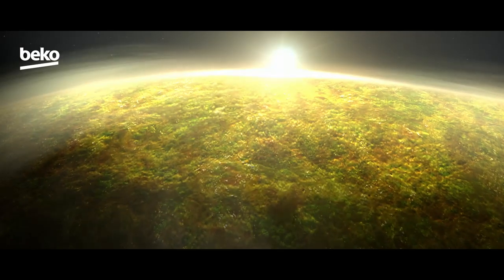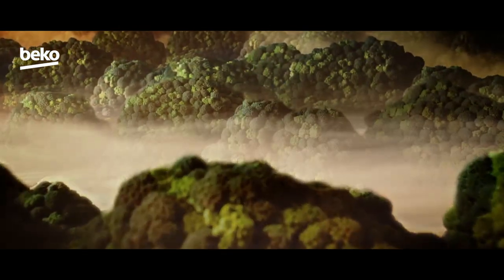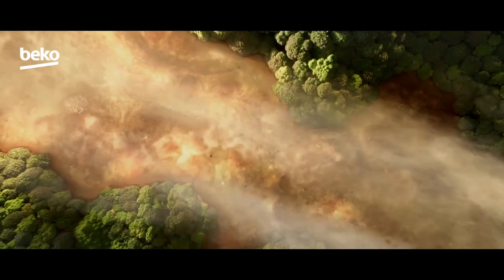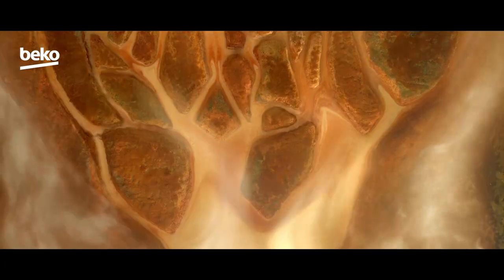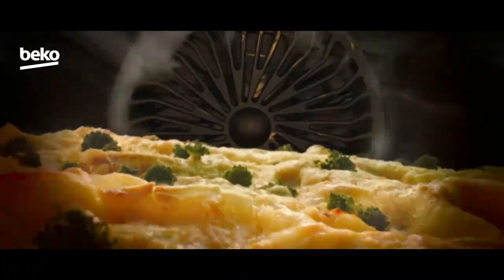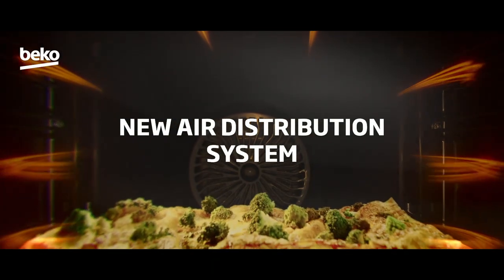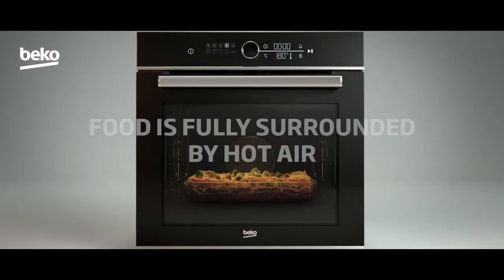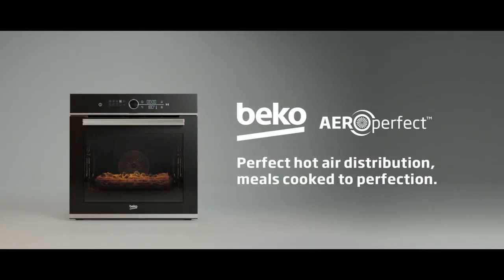Beko AeroPerfect | Even Hot Air Distribution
Beko AeroPerfect technology distributes hot air evenly for perfect cooking results in side the new Beko built-in ovens.

An innovative fan system inspired by aircraft design brings you perfect cooking results, every single time. The improved high-speed fan system ensures a steady and uniform air flow within the oven. Hot air reaches even the farthest of corners, ensuring a consistent and homogeneous cooking experience.